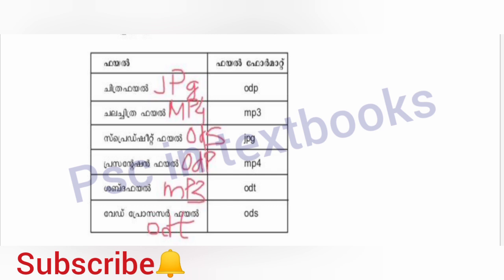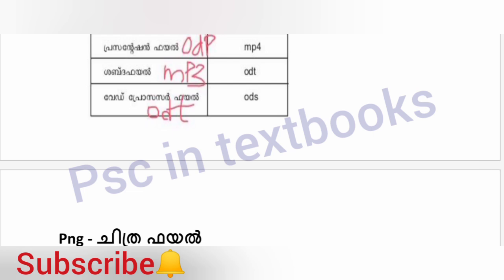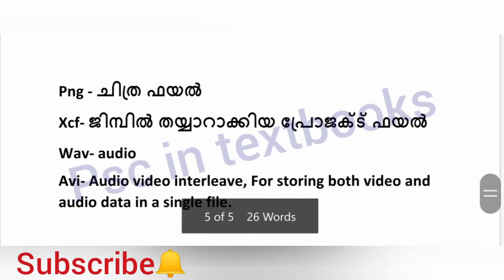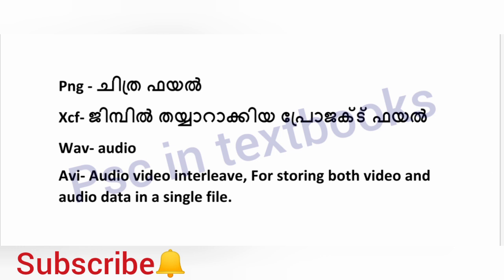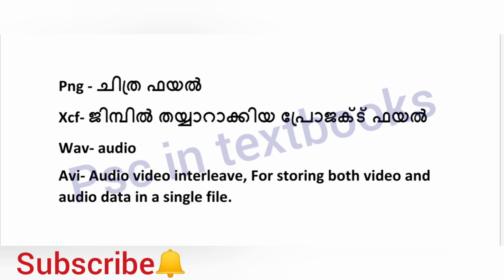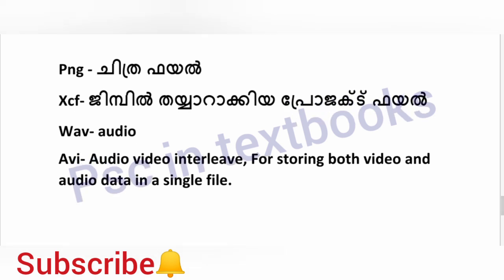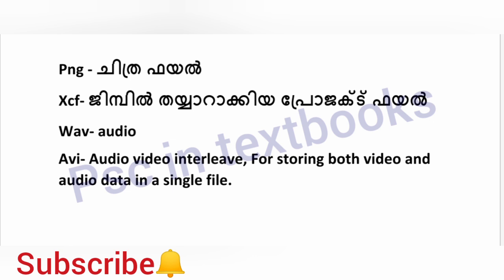Std 8||Computer Chapter 2||GIMP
Explain the second chapter of scert computer textbook for keralapsc exams. It comprises the basic informations about GIMP software.